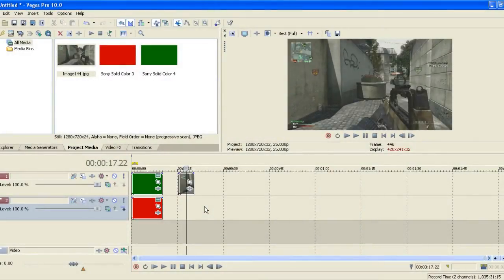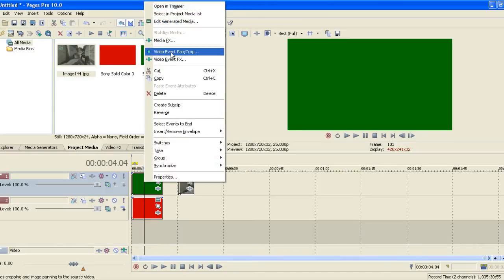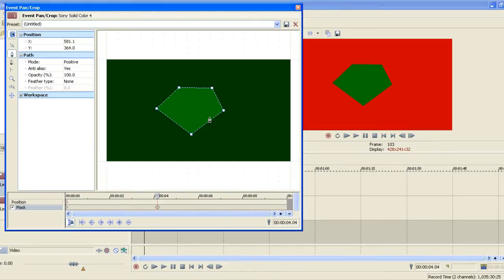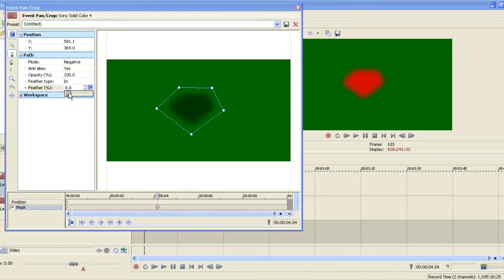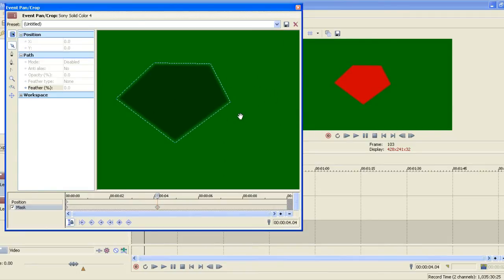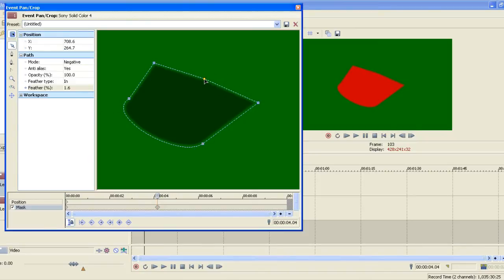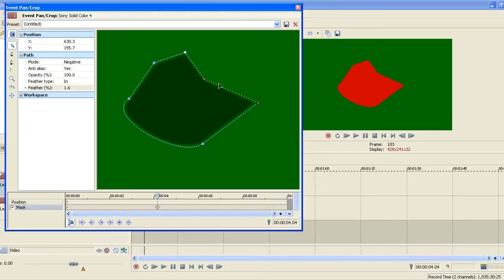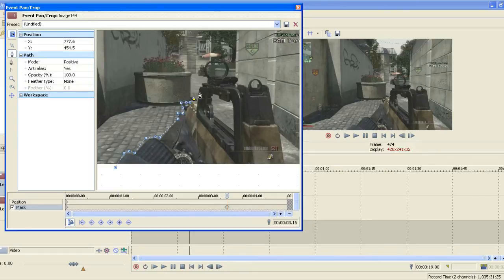(TUT) How to edit a Mask - Sony Vegas Tutorial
Hey guys

I thought i would post a video showing you how to not only apply a mask to a picture but then how to edit it by moving and adding points on the mask.

Cheers

Upham